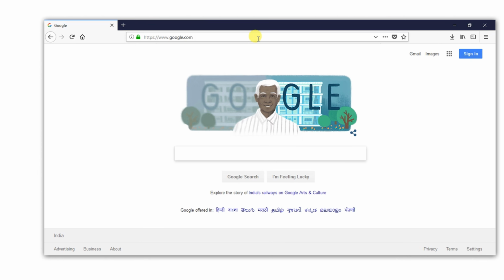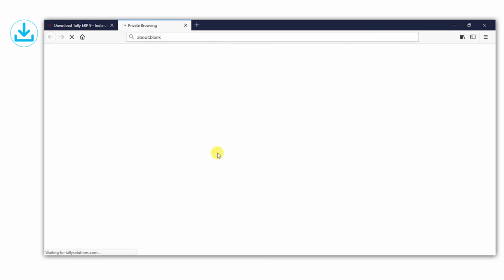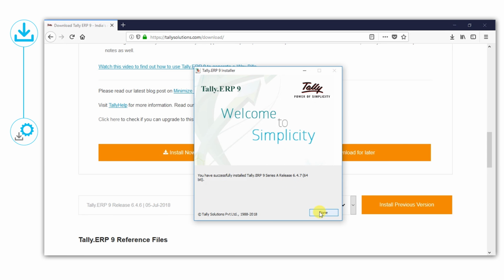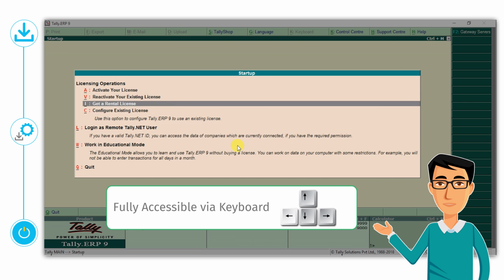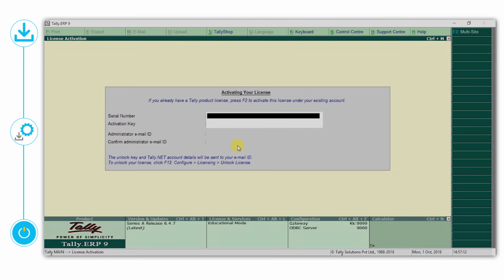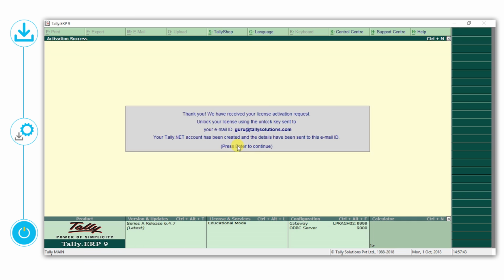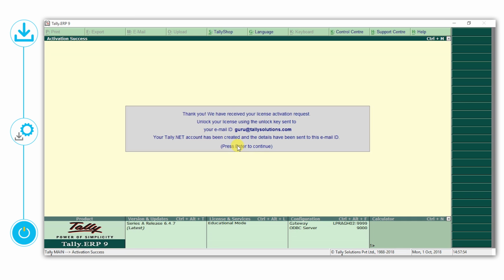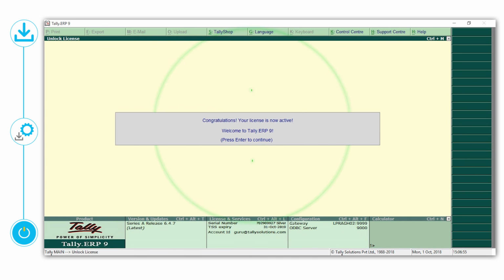How to Download, Install and Activate Tally.ERP 9 | Chapter 1 | Tally Learning Hub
In our first chapter, learn how to get started with Tally.ERP 9, along with steps to download, install and activate Tally.ERP 9.

00:19 – How to download, install and activate Tally ERP 9?
00:55 – How to activate Tally.ERP 9 License?
01:25 – How to activate free trial Tally ERP 9?
01:43 – How to Unlock Tally License?

Have a question? Talk to us